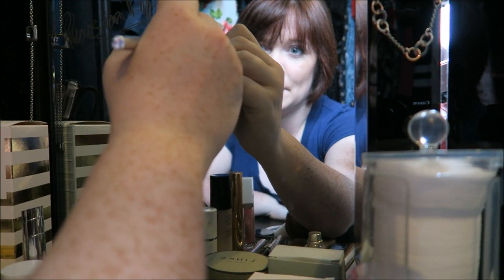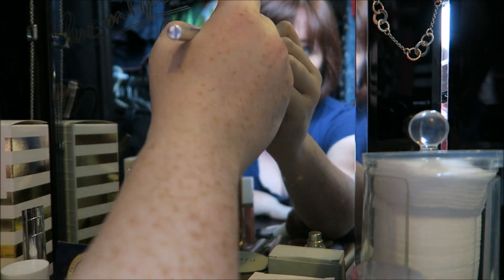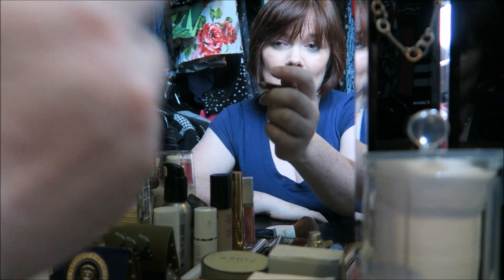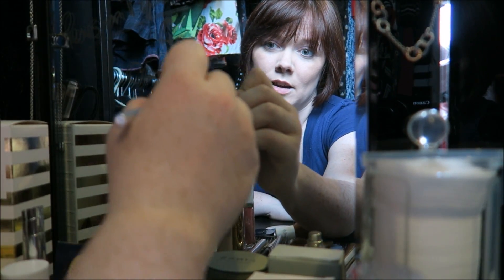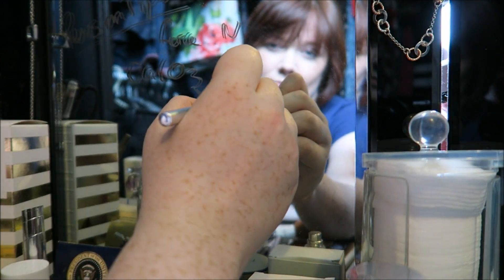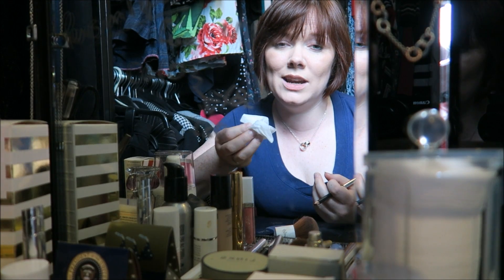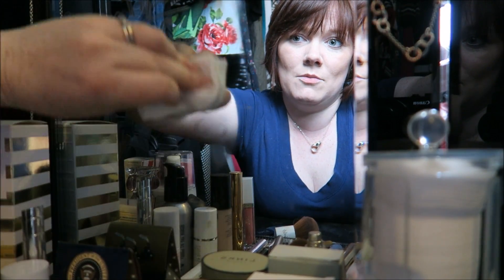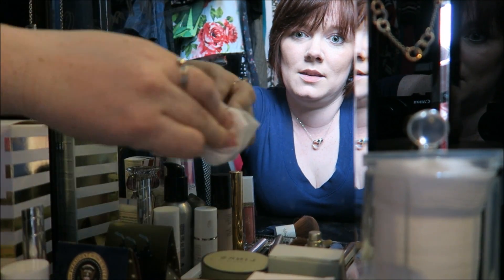How to use eyeliner in your revision - Study Tips Number 1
I am working with Exam Solutions to make better resources For GCSE and A-Level maths, find our predicted papers and revision course and get 5% OFF their maths and science tutoring with Air Tuition by using promo code PKITTEN